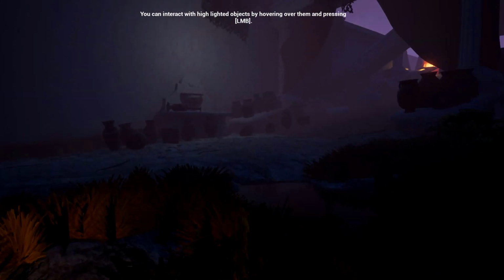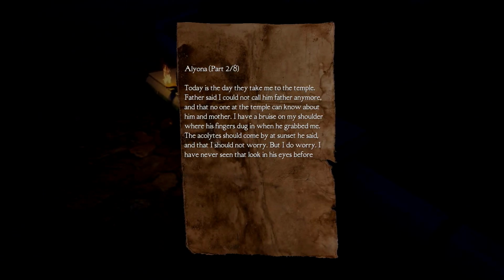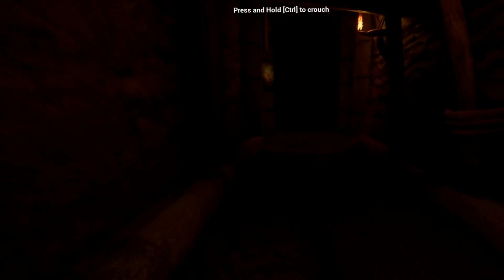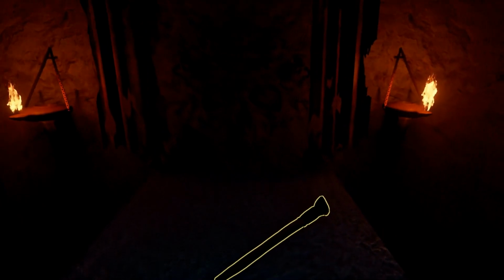Gaming Free For All: Medusa's Labyrinth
For our first look into the best of free games around the web we're stopping to take a look at a new free horror game from Guru Games, Medusa's Labyrinth. Be chilled as I stumble through dark hallways with creepy sound loops in the background and wretch in fear at FPS drops.